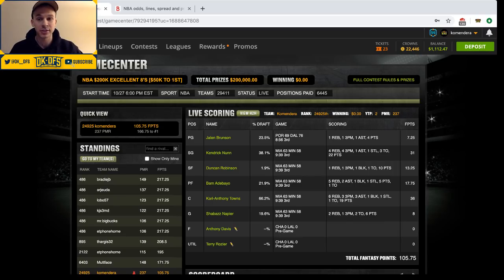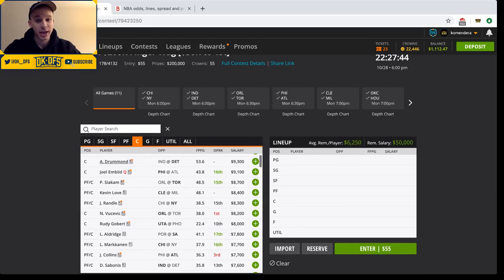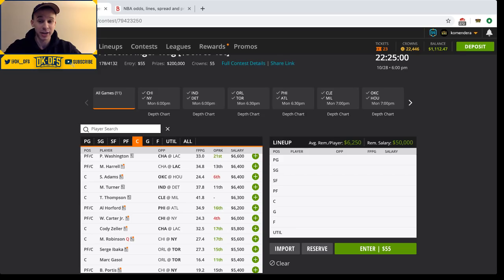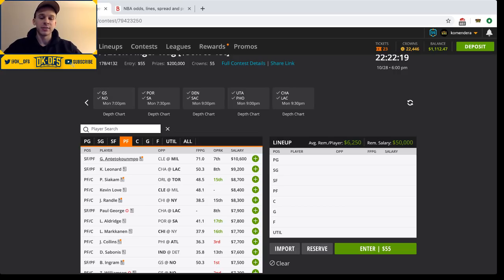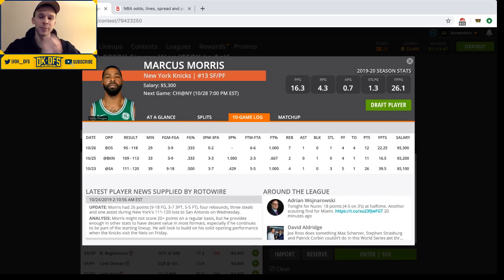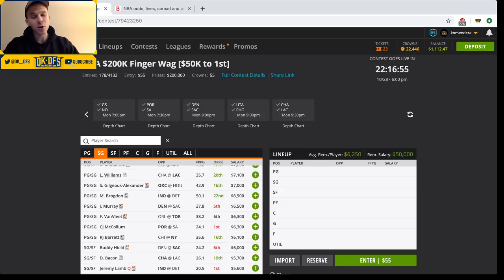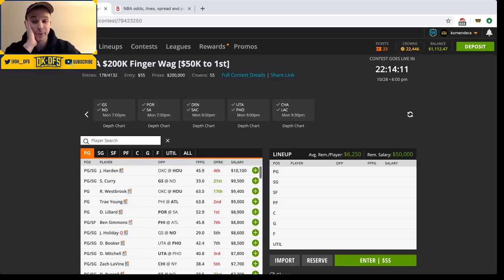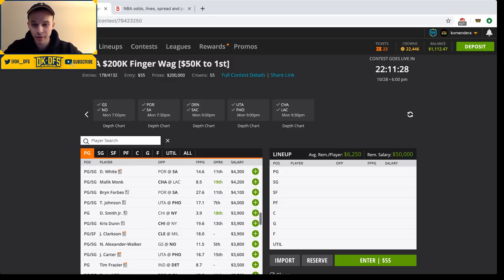DRAFTKINGS NBA ANALYSIS (10/28/2019) | DFS PICKS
In this video, I breakdown the NBA main slate on DraftKings (10/28/2019)

I'll be live streaming 45 minutes before lock, so be sure to check out the stream!

I am doing a weekly $20 dollar giveaway on this channel. How do you enter? You can enter the giveaway with each video I put up for the week, and I will announce the winner in my MNF Showdown video!